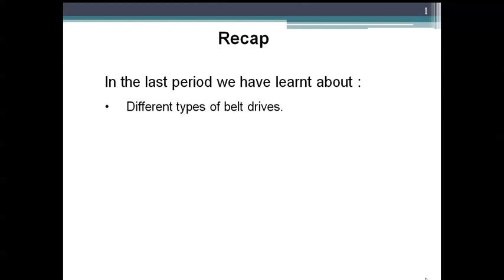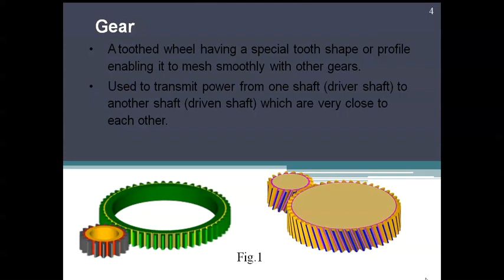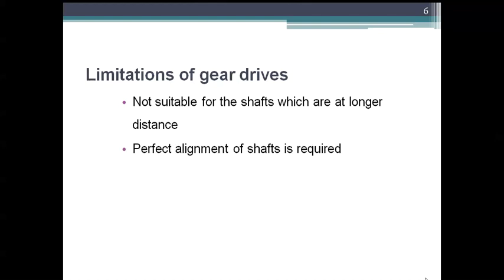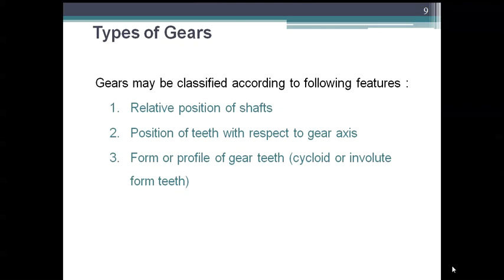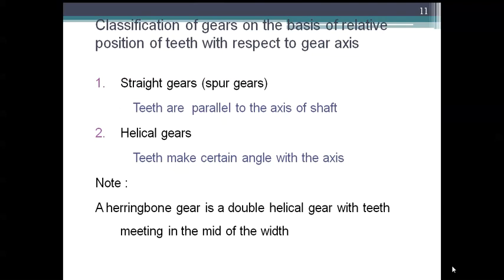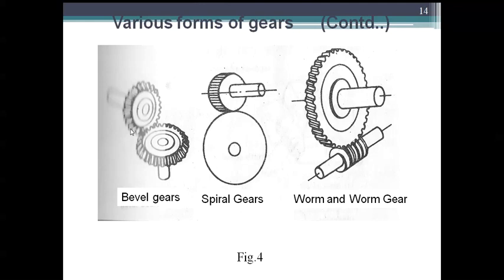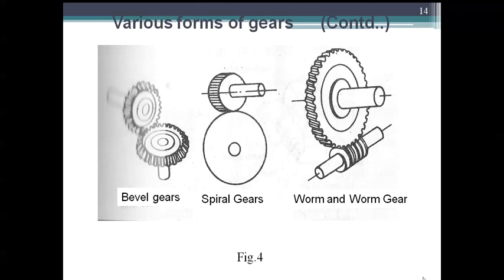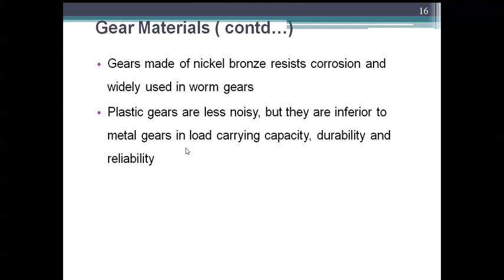Introduction to Gear drive, Types of Gears and Gear material